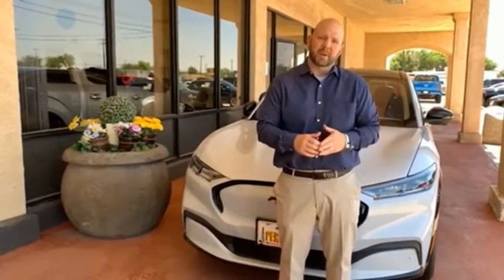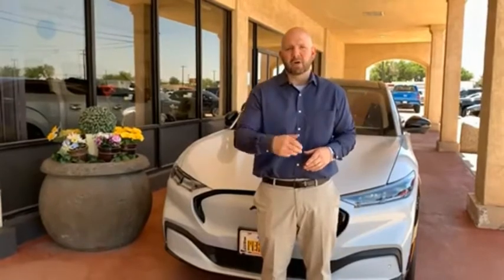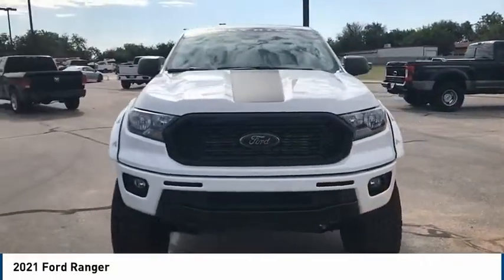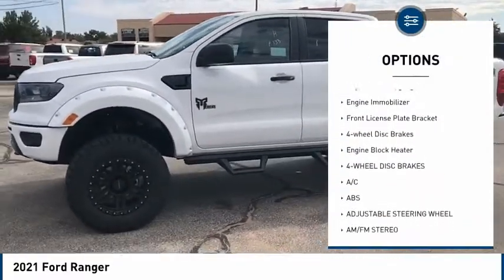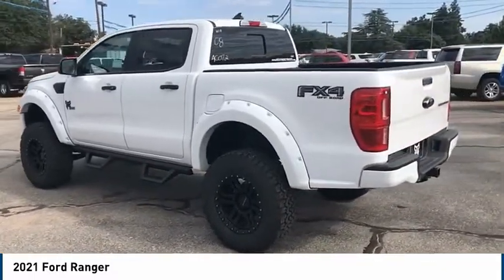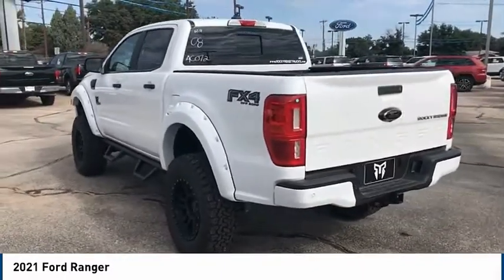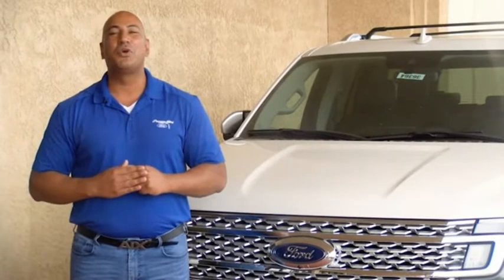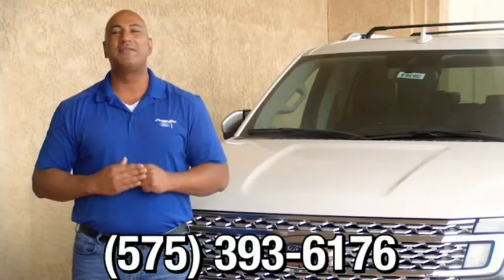2021 Ford Ranger Hobbs NM 39249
2021 Ford Ranger

1000 N. Del Paso